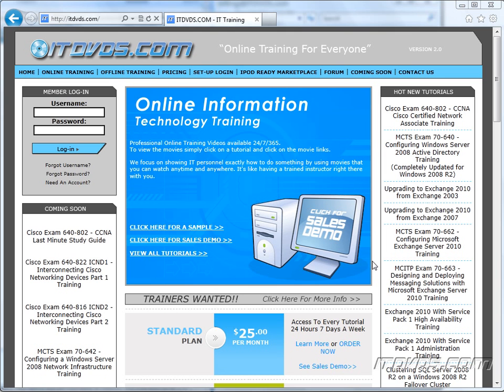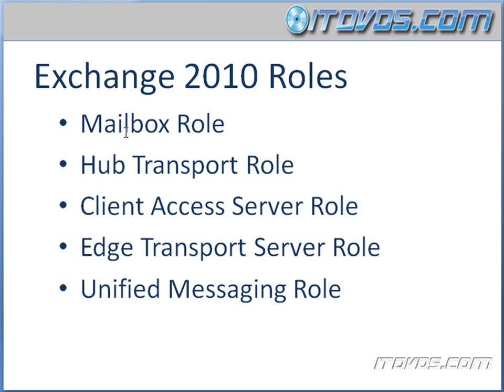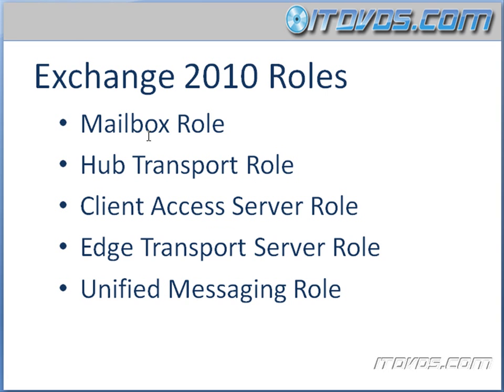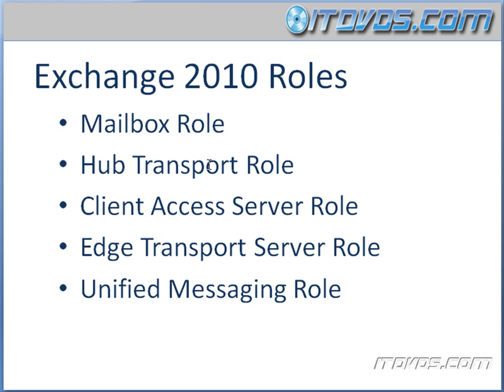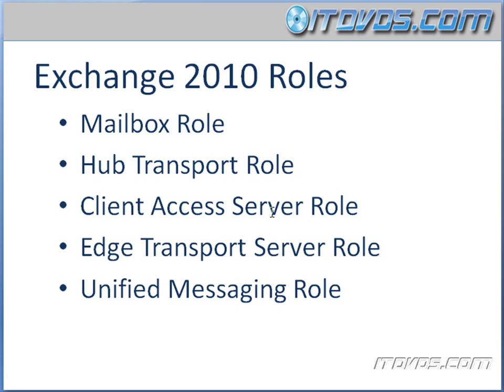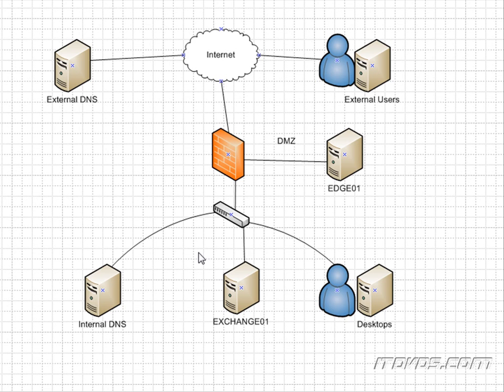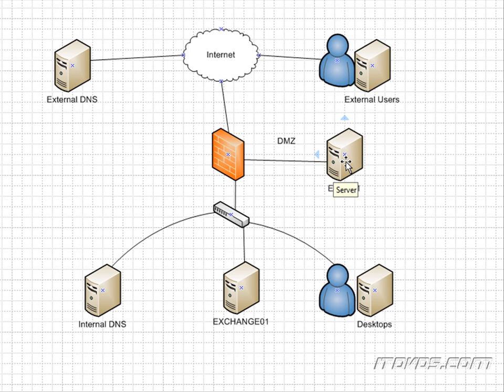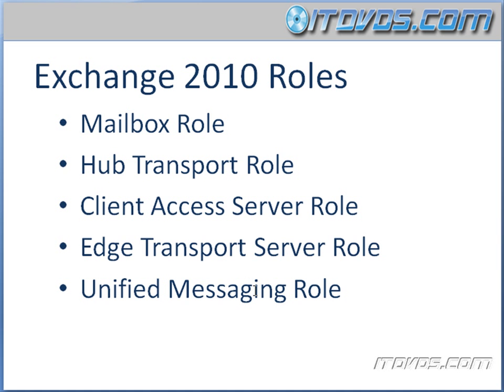Exchange 2010 Roles CBT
Exchange 2010 with SP1 Administration training by ITDVDS.com. This video talks about the different server roles in Exchange 2010.  This is just a sample from ITDVDS.com. For complete training please go